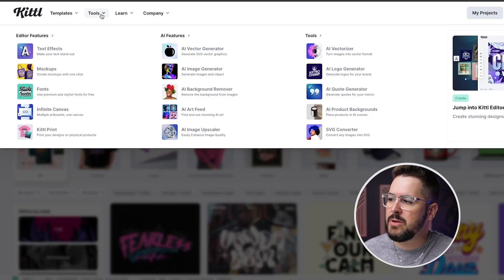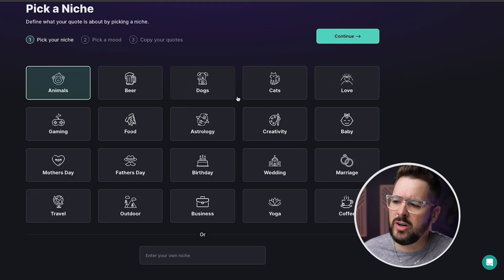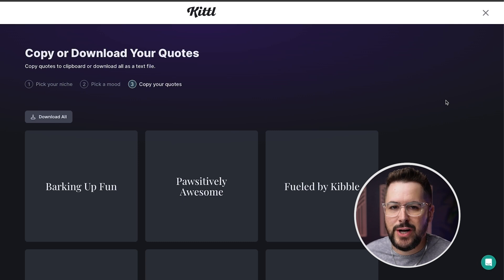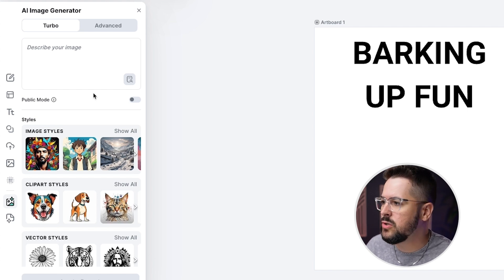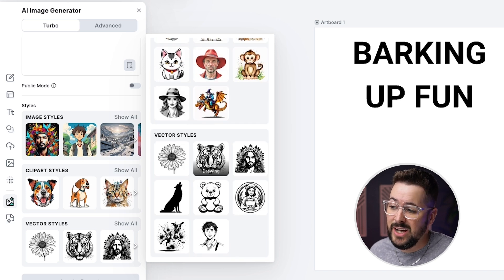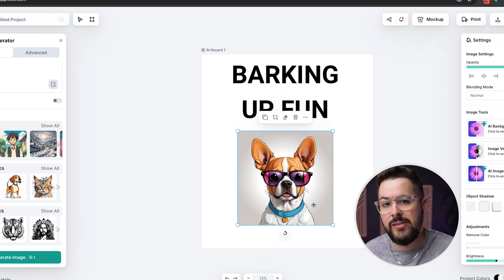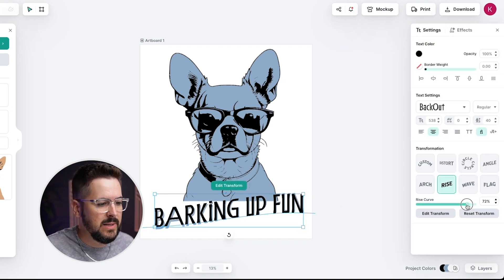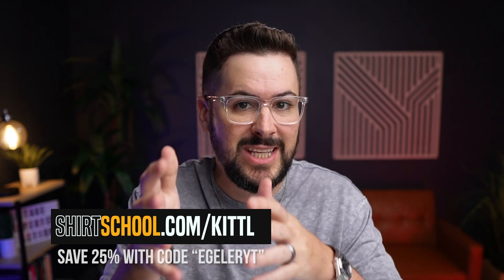Kittl A.I. For Print On Demand Puts Canva To Shame…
Kittl A.I. has a ton of amazing and useful features for print on demand sellers. From their image generator, quote generator & background removal and vectorizor tools, honestly, I’m a little bit shocked at all they have to offer. In this video, i’ll take you through a quick tutorial on how to create print on demand designs in Kittl without needing to use a bunch of additional A.I. tools, saving you money and time.

Chapters:
0:00 Kittl A.I.
0:33 Quote generator
3:02 Adding text
4:04 Image generator in Kittl
5:58 Background Remover, upscaler
7:53 Image Vectorizer
10:30 Editing text